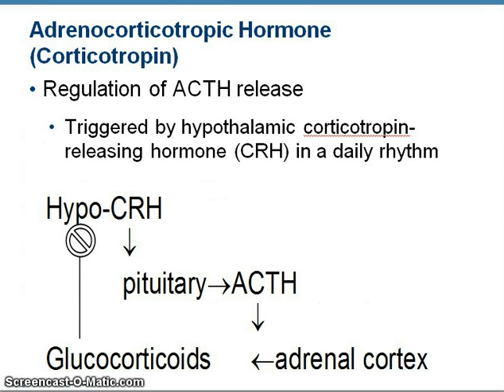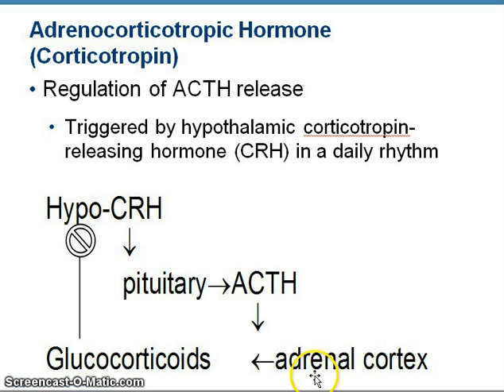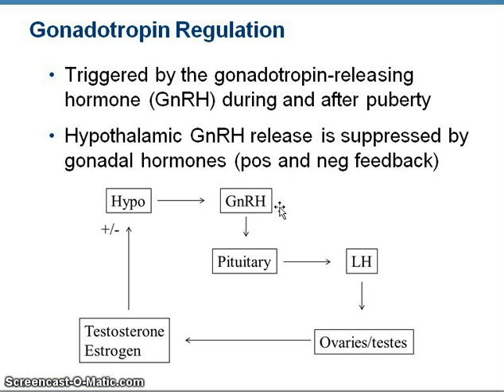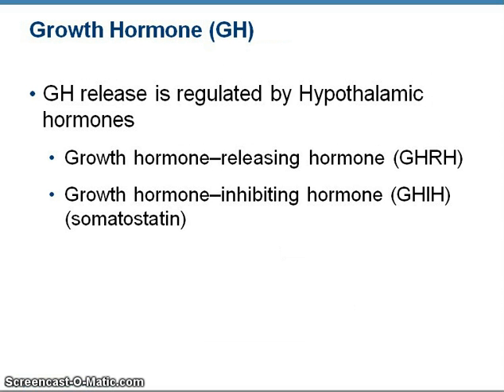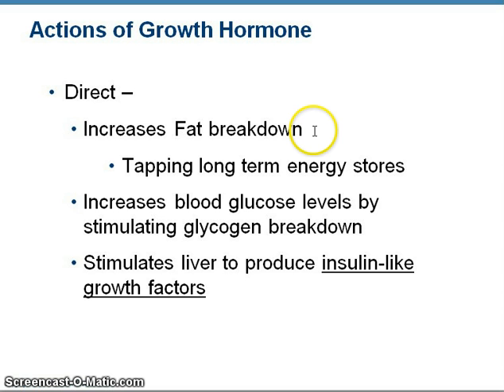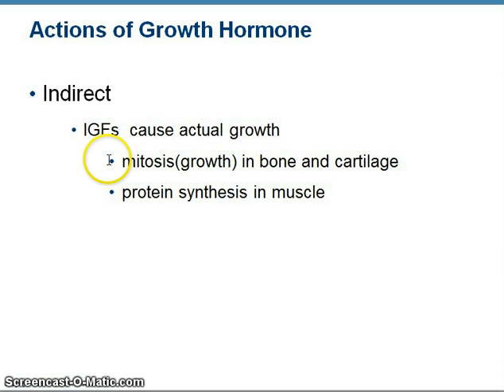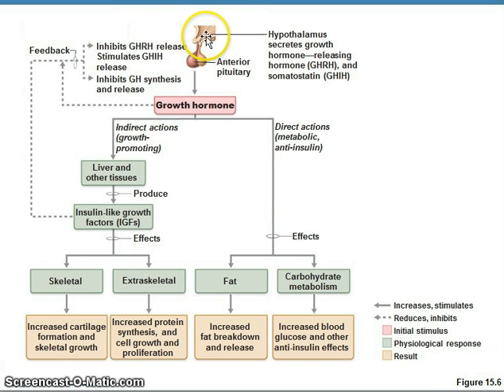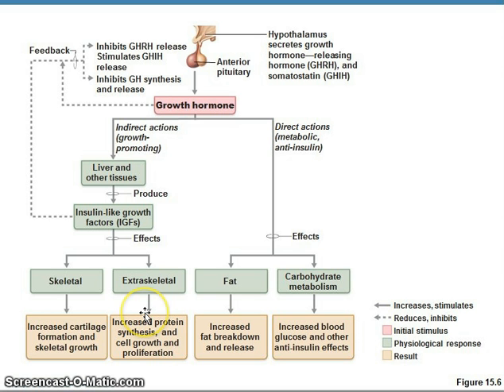Anterior Pituitary Hormones